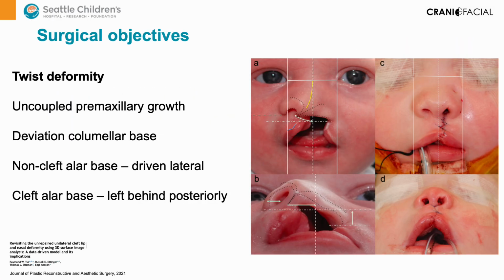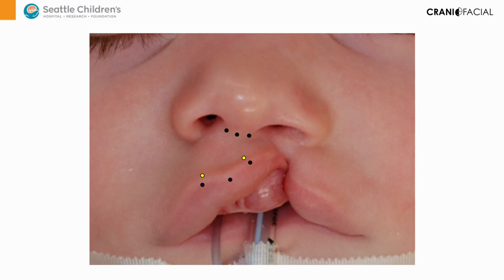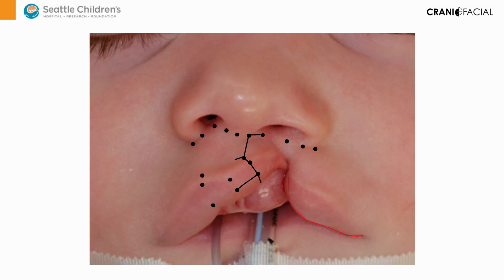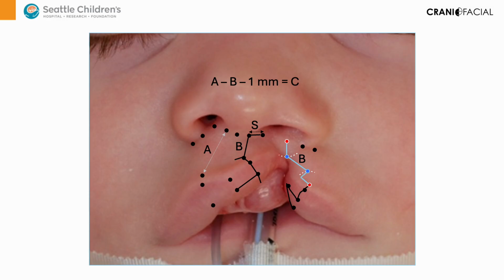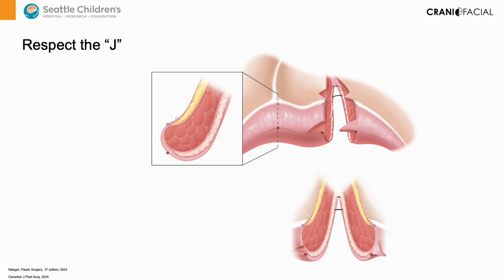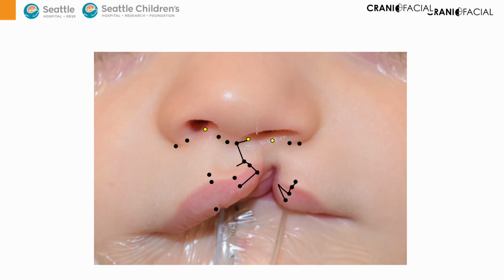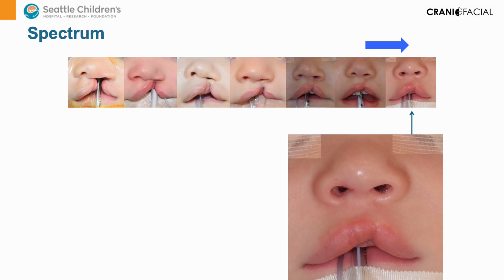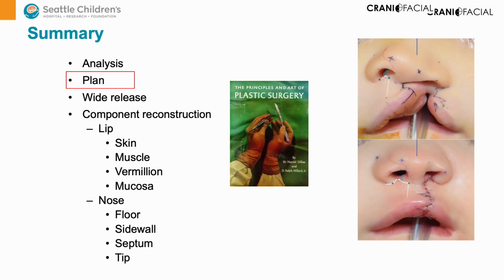"Anatomic Subunit Approximation Approach to Primary Unilateral Cleft Lip Repair"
SPEAKER:
Raymond Tse, MD, FRCSC
Professor
Division of Craniofacial and Pediatric Plastic Surgery
Craniofacial Center, Seattle Children’s Hospital